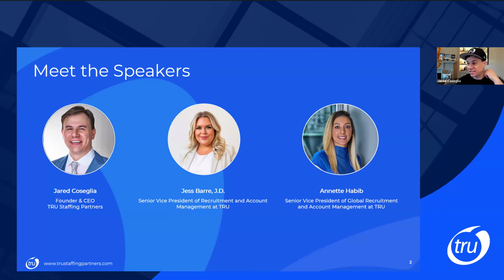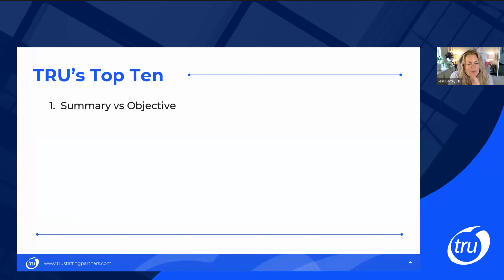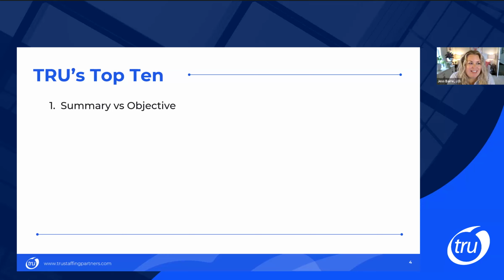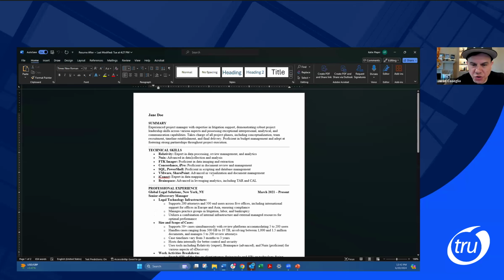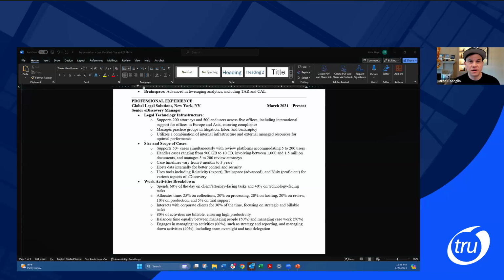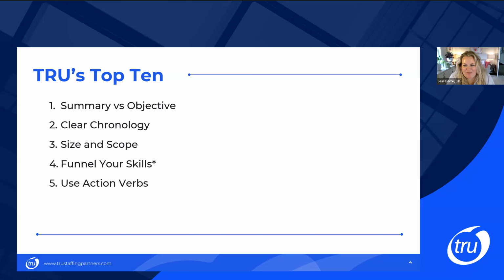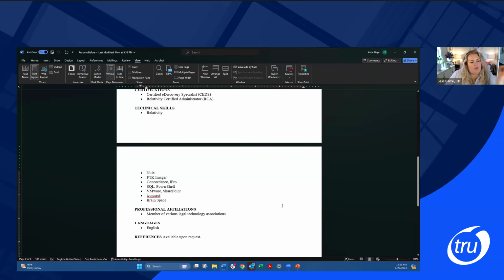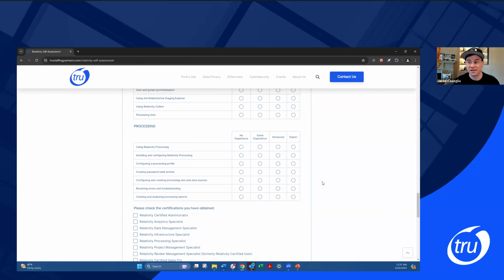30-Minute Workshop: Resume Clinic for Ediscovery Project Managers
Join Jared Coseglia, Founder & CEO of TRU Staffing Partners, along with Jess Barre, J.D., and Annette Habib, Senior Vice Presidents of Recruitment and Account Management at TRU, for an essential 30-minute webinar designed specifically for ediscovery project managers.

In this dynamic resume clinic, our experienced hosts will dissect de-identified, anonymized, and aggregated example resumes to illustrate effective editing techniques. They will showcase how to transform your resume into a compelling document that captures the attention of hiring managers, helping you stand out in a competitive job market.

Whether you’re actively seeking new opportunities or simply want to polish your professional profile, this session is a must-attend. Gain insider tips and actionable strategies to strengthen your resume and secure your next role as an ESI PM.

Key Takeaways:

Insights into what hiring managers look for in ediscovery PM resumes.
Practical examples of how to enhance your resume.
Strategies to highlight your skills and experience effectively.